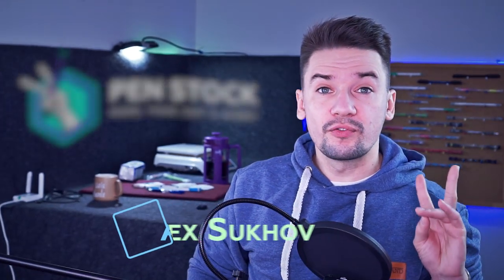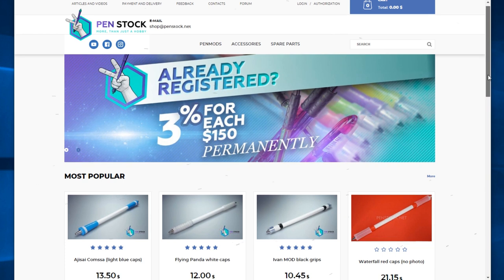FINGERLESS THUMB AROUND (FL TA) / PEN SPINNING TUTORIAL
You want to learn FingerLess ThumbAround or FL TA – that’s how we write it in breakdowns – this video is exactly what you need for that. I will show the way, which I used to learn this trick and which I belive to be one of the most effective.

Pen Tricks with simple pens: shorturl.at/oEKLV
1 star level tricks / Basic tricks pen spinning: shorturl.at/hjpGH
2 star level tricks BEGINNER pen spinning tutorials: shorturl.at/oFSZ8
3 star level tricks / INTERMEDIATE pen spinning tricks: shorturl.at/bjvNQ
4 star level tricks / ADVANCED pen spinning tricks: shorturl.at/pKL89
5 star level tricks / PRO pen spinning tricks: shorturl.at/ozANP